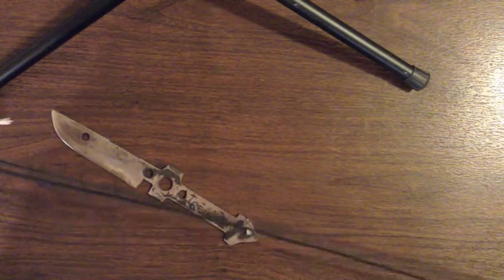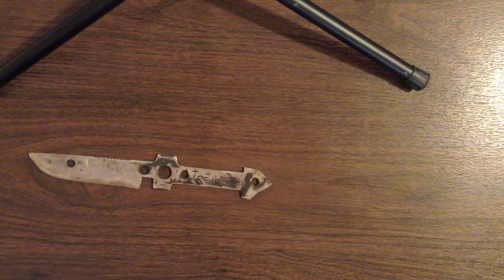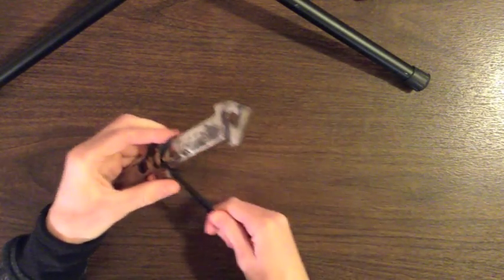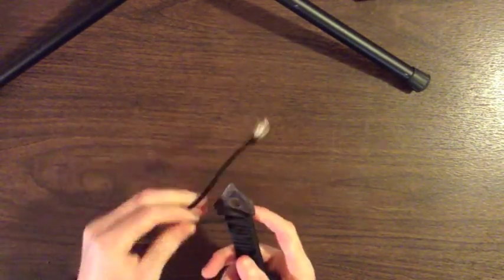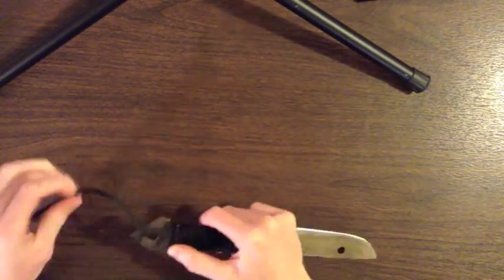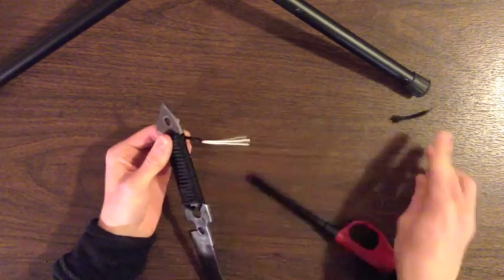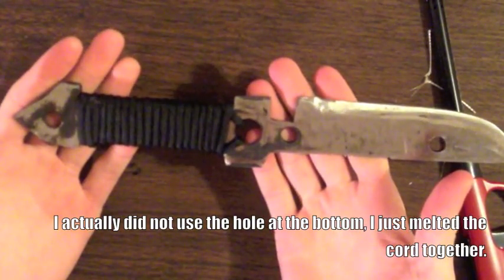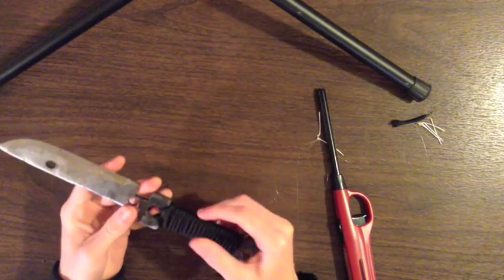How to Wrap 7 Feet of Paracord on a 4 Inch Handle!